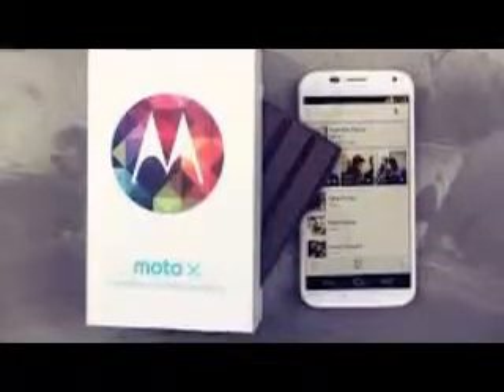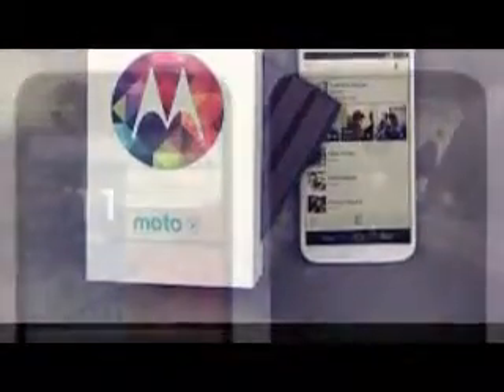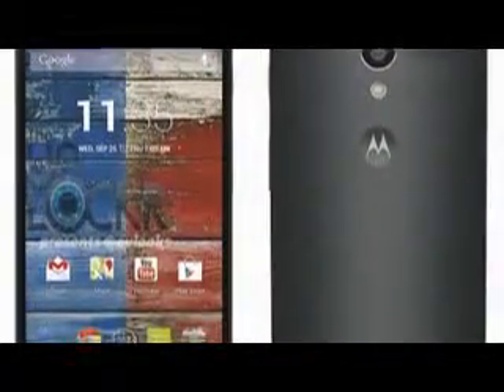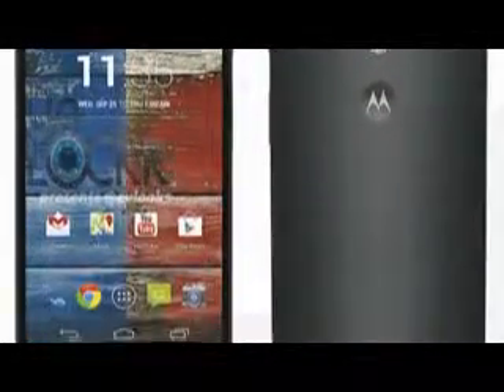Android 5.1 is now available for AT&T's original Moto X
AT&T and Motorola have made the Android 5.1 update for the original Moto X from 2013 available today. This follows in the footsteps of its successor, which got the bits on AT&T at the beginning of the month. The update is rolling out over-the-air to devices in the form of a soak test - so only certain units are going to be receiving it this way, at least for now.
However, Motorola has made the update "open for pull" for anyone who wants it. What this means is that you can have the new software too, if you simply attempt to pull it down manually.
So go to your Moto X's About section and find the Check for updates option and tap it. After that you should see a notification like the one in the image on the left. If you choose not to do this and wait, you'll get the new bits after AT&T and Motorola have deemed the update ready for general consumption. The update requires around 200 to 400 MB of free space on your phone.
After applying the new release, you'll be on software version 222.26.1. Aside from the bump in Android iteration, this will also bring you updates to Motorola Assist and Migrate, NFC, and enhancements to Active notifications, SmartBoost, MotoCare, as well as other fixes.